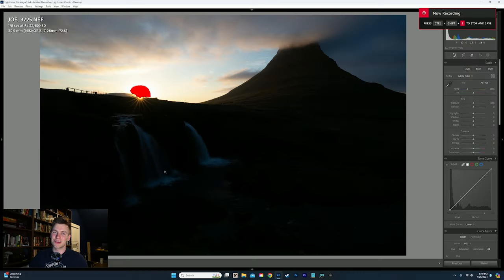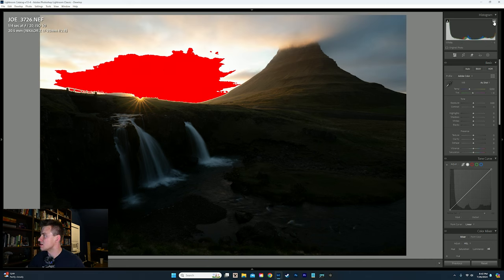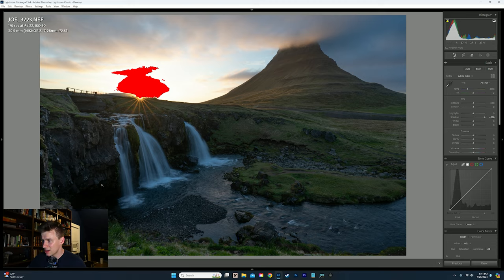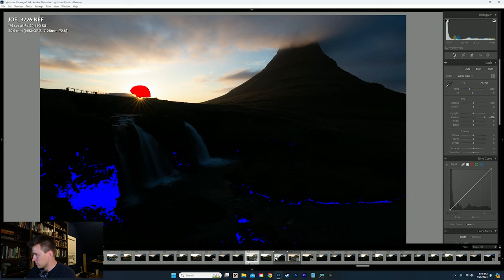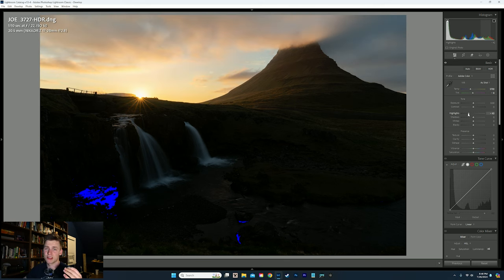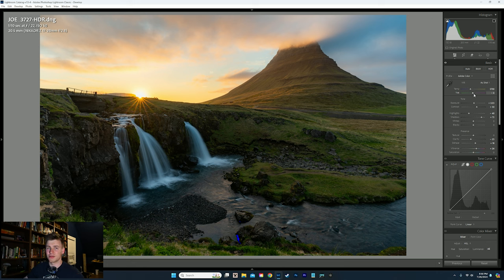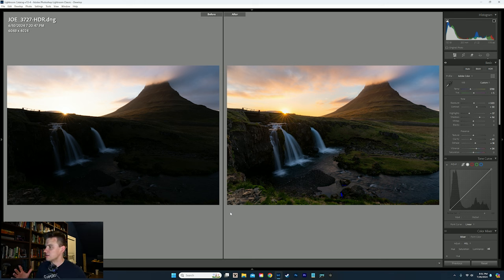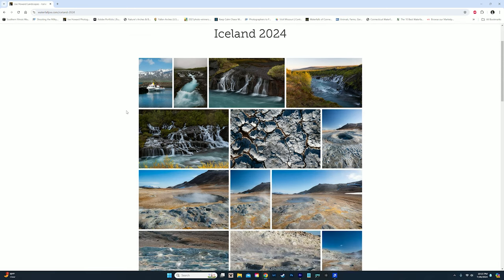HDR Photography - Kirkjufell, Iceland: Lightroom Editing Tips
In today's video I talk about HDR Photography, what is it, when to use it, and how to edit it using Lightroom.

CHAPTERS:
0:00 - 0:25 ; INTRO
0:25 - 1:35 ; What is HDR?
1:35 - 2:25 ; Highlight and Shadow Clipping
2:26 - 3:30 ; Be careful with your highlights
4:00 - 5:15 ; How do I should HDR?
5:15 - 6:45 ; How to Merge in LR
6:50 - 10:55 ; Editing
11:00 - 11:30 ; Additional Iceland Photos
11:31 - 12:26 ; Outro